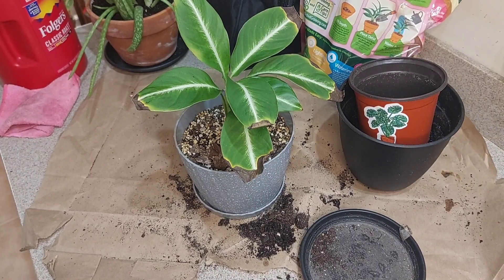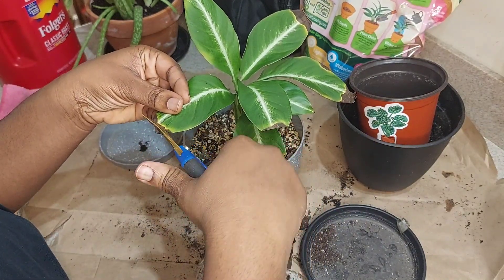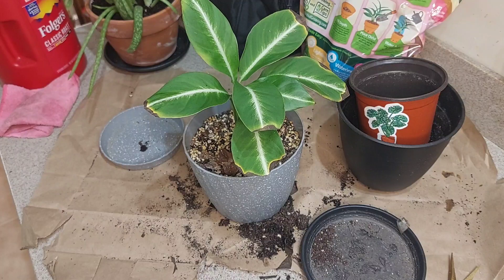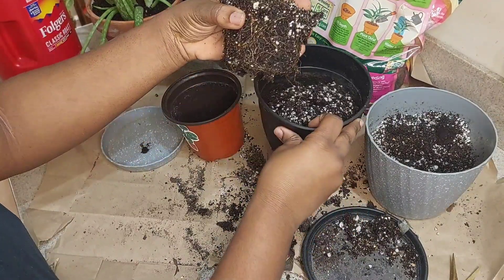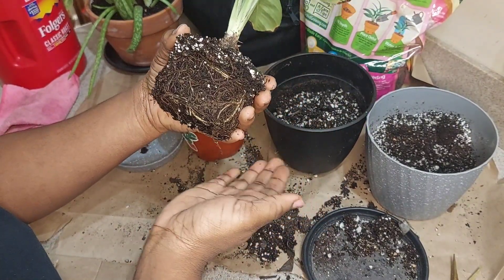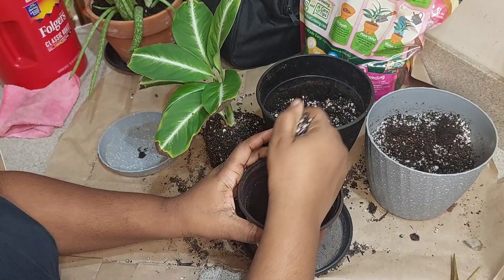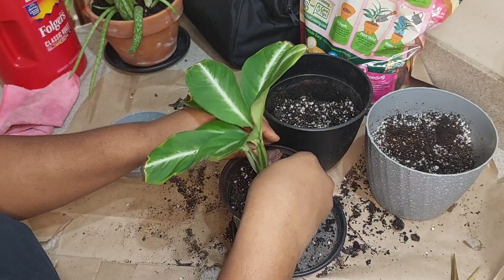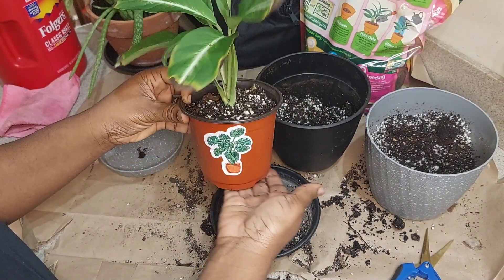Repotting Silver Streak Peace Lily